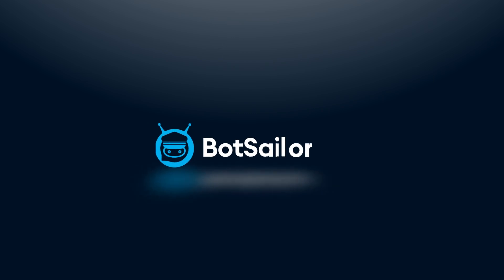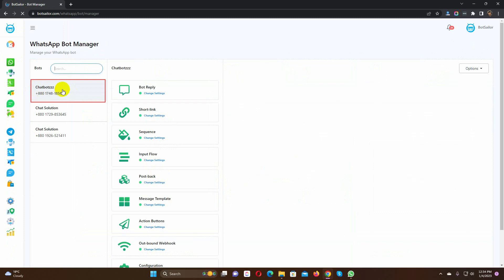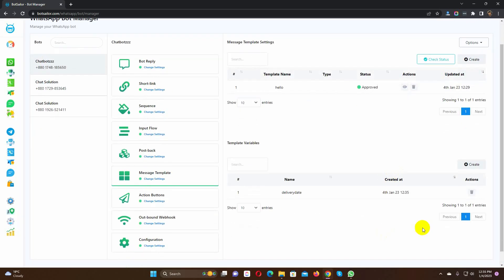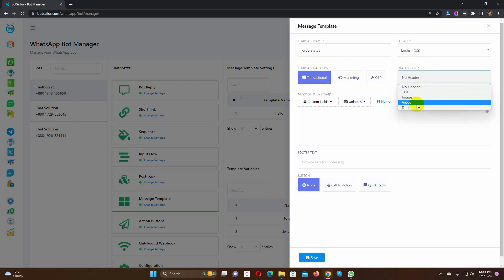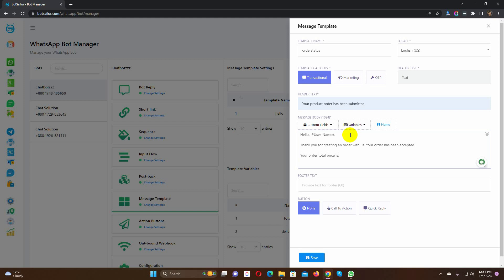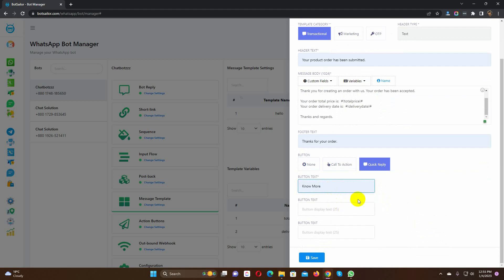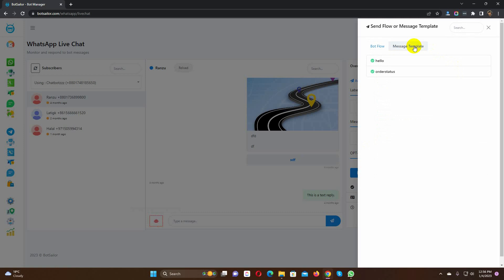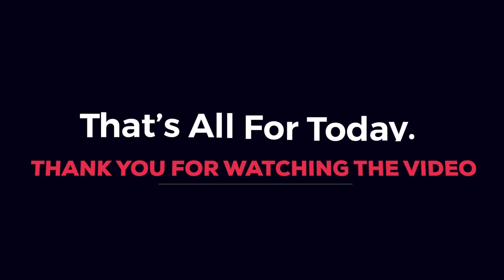How to create a Message Template for WhatsApp by BotSailor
In this video, we have shown how to create a Message Template for WhatsApp.

But there might be a question: why do we need a message template to send a Bot Message to WhatsApp?
To send a message to those who never contacted you on WhatsApp or have sent a message before 24 hours, we must use a message template to communicate with them.
It’s a rule from WhatsApp.
So, for any business-initiated message, we should use a message template.